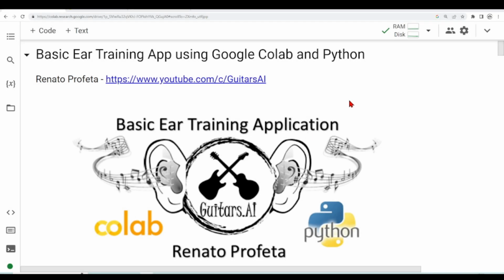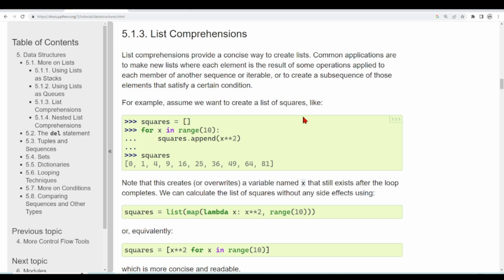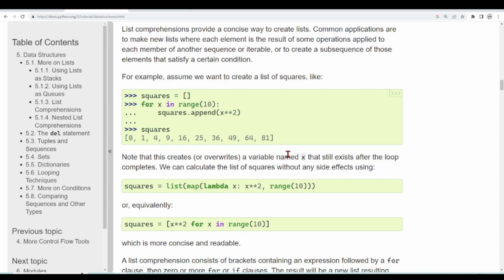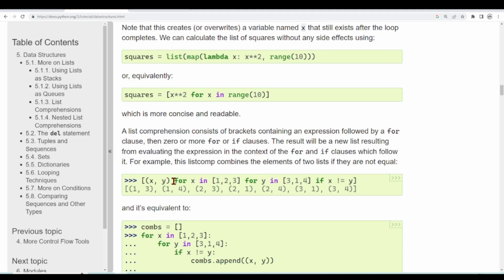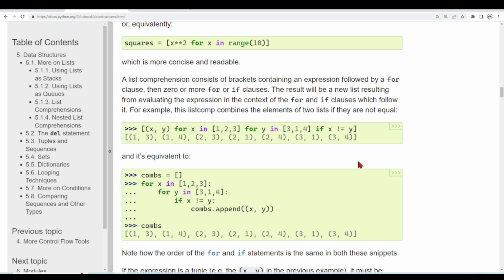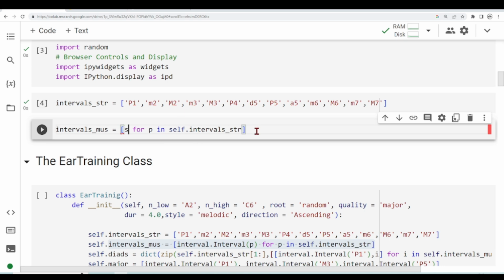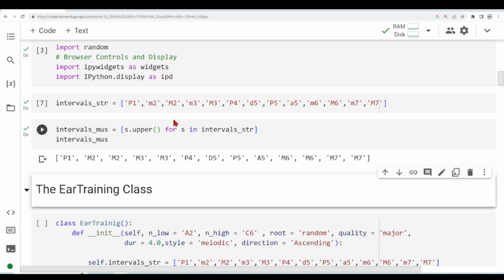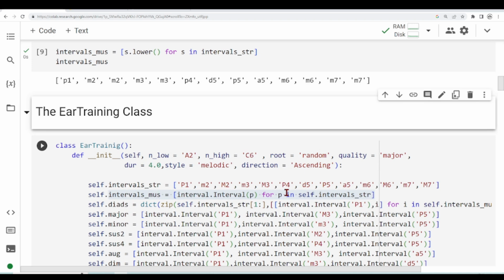Python List Comprehension - Tutorial - Basic Ear Training App in Python